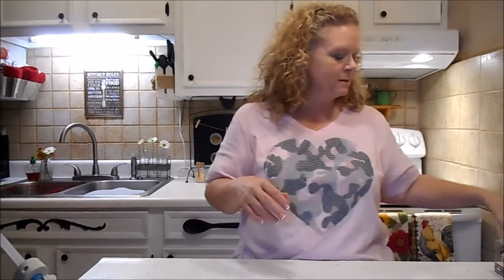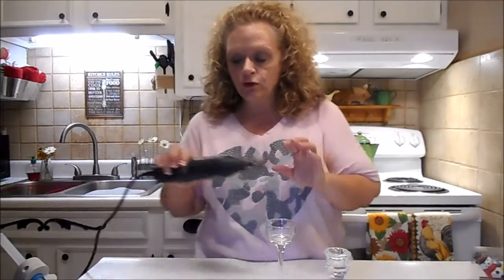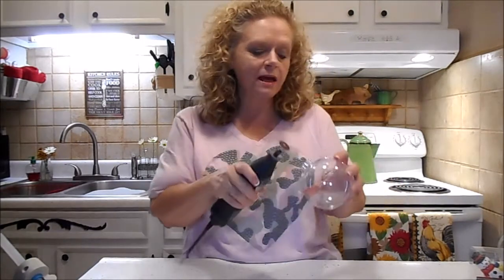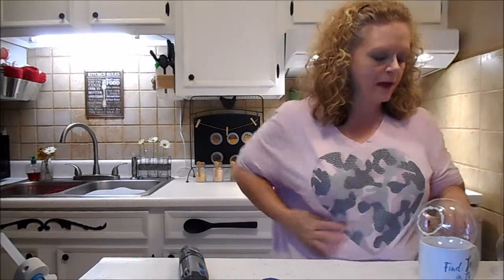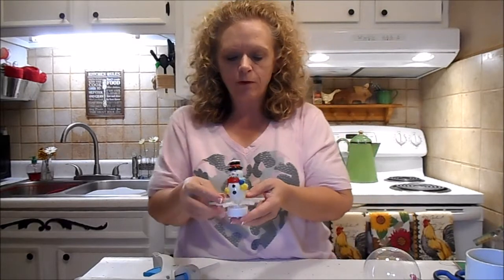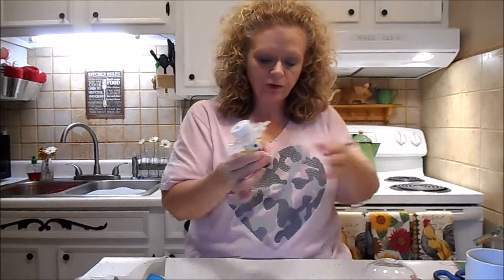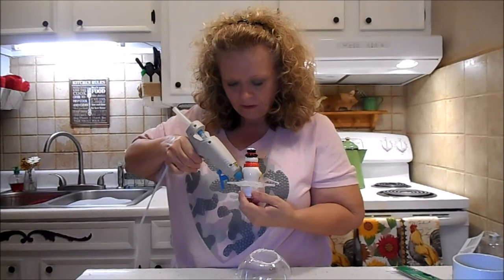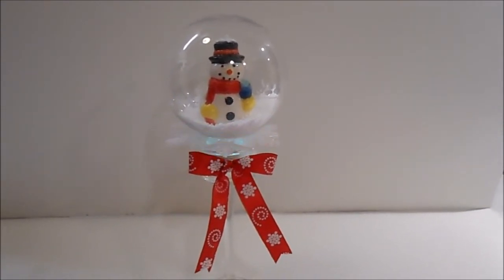DIY Faux Christmas LED Snow Globe Using Dollar Tree Products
LED snow globe made from items from the Dollar Tree.